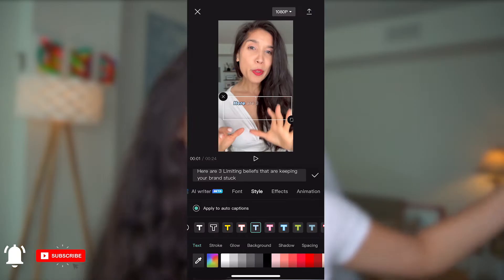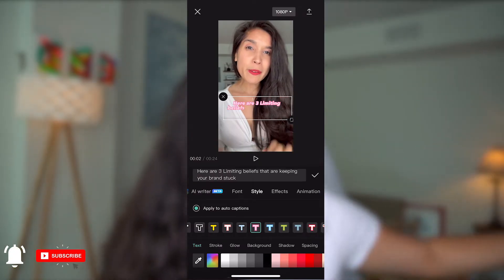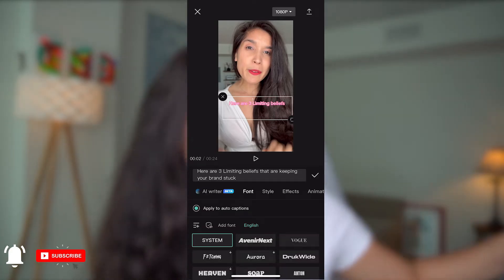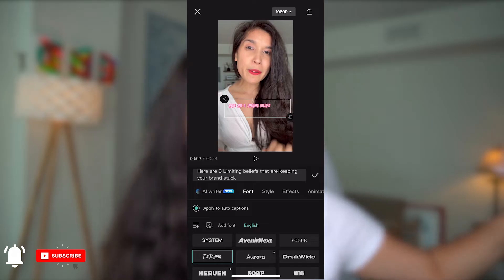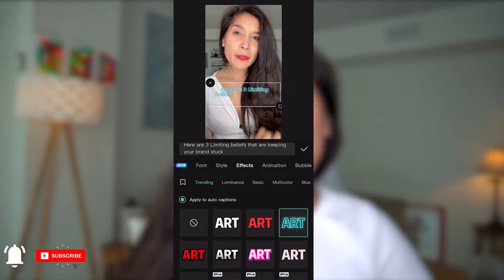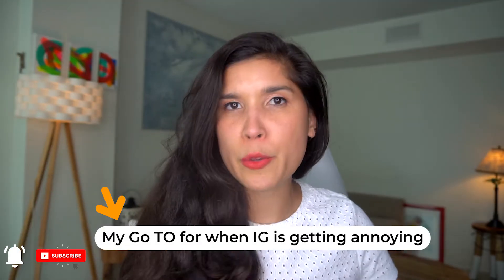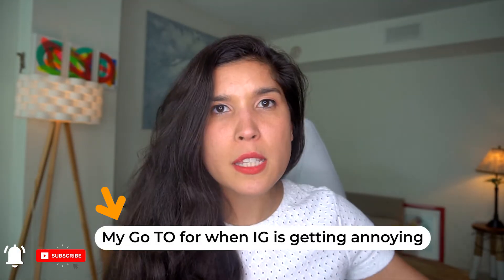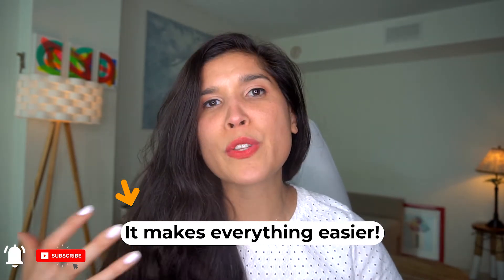Instagram Reels Glitch Problem with CAPTIONS - DO THIS to avoid them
A new Glitch is making Reels slower!

That's why I want to share 3 options to fix the Instagram Reels Glitch Problem.

Instagram  Reels Glitches happen consistently; staying ahead is the best way to overcome them.

Here are the 3 options for your captions on  IG Reels

1. CapCut is an incredible and simple app to add captions to your Reels when the captions option is not working on the Reels App.

2. Vidyo.AI is an excellent program for transforming long-form content into Short Form. It offers a wide range of options for Captions. That way, you can put captions on  your Reels without relying on Instagram

3. TikTok announced that you can download your video without the watermark. It's not available for everyone yet, but it's coming. If you don't want to deal with any glitches on Instagram and use an app you already have, this can be an excellent option.

This was a new Instagram Reels editing tutorial to avoid the annoying Glitch Problem.

00:00 Glitches are annoying
00:16 3 Options to overcome them
00:30 1. CapCut
00:51 So many choices
01:22 2. Vidyo.Ai
01:34 A great option to rely on
01:57 Step by step tutorial
02:25 3. Tiktok (Crazy)
02:43 Reminders
02:58 Thank you